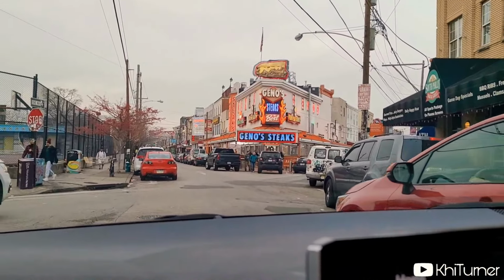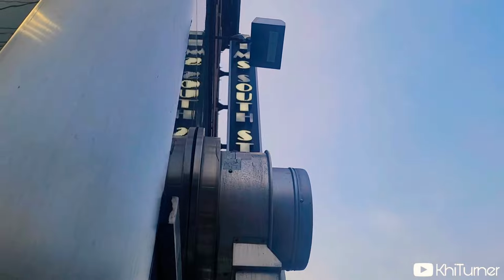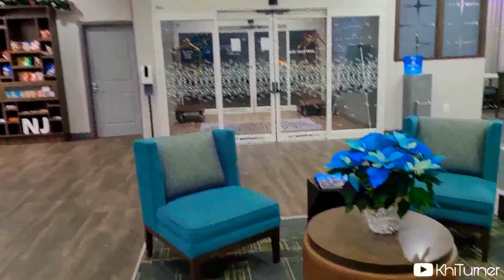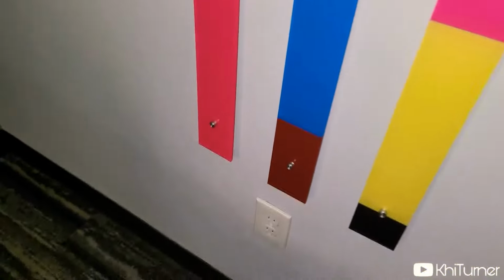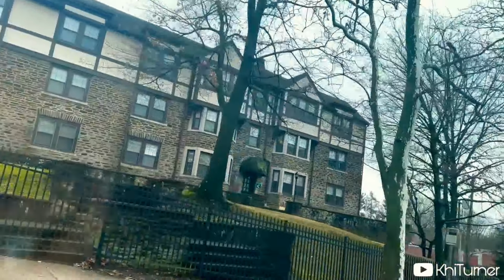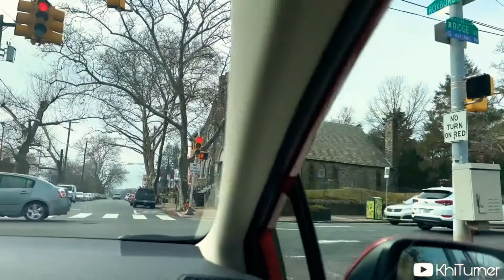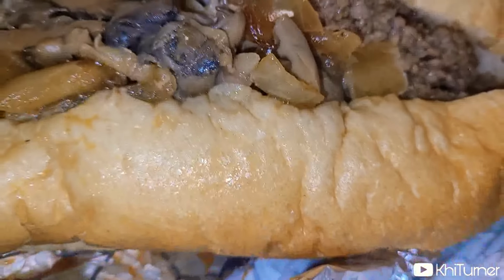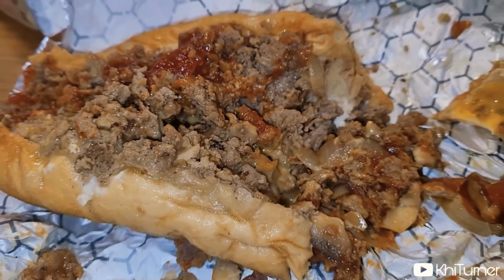🇺🇸 We Try EVERY Popular Philly Cheesesteak and Rank The BEST Ones!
In this episode of EastCoastRoadTrip we explore my dad's hometown of Philadelphia, Pennsylvania (Philly) to find the best Philly Cheesesteak in the land. We explored all the classics and have the rankings below

Pat's: King of Steaks
Meat: B
Bun: B
Overall: B+

Jim's South St Steaks
Meat: A
Bun: A
Overall: A

*Paganos Hoagies & Steaks
Meat: A+
Bun: A
Overall A+

Dalessandro's Steaks
Meat: B-
Bun: A
Overall: A-
Next stop is New York with all the skyscrapers!

Timestamps:
Intro: 00:00 - 00:10
Pat's: King of Steaks 00:11 - 00:31
Driving: 00:32 - 1:07
Jim's South St Steaks: 1:08 - 1:50
Pat's Taste Test: 1:51 - 2:35
Hilton Hotel: 2:36 - 4:24
Jim's South St Taste Test: 4:25 - 5:17
Paganos Hoagies & Steaks: 5:40 - 6:20
Dalessandro's Steaks: 6:50 - 7:50
Final Taste Tests: 8:00 - 11:11
Outro: 11:12 - 13:36